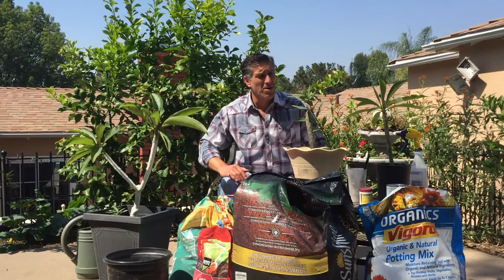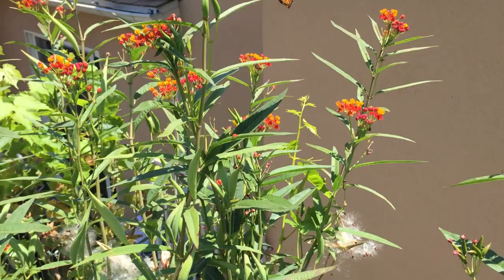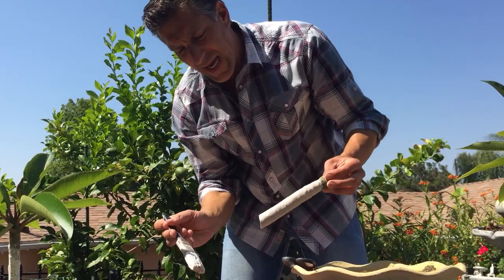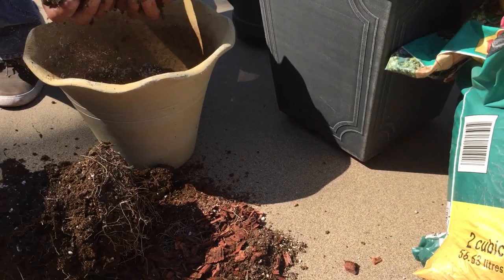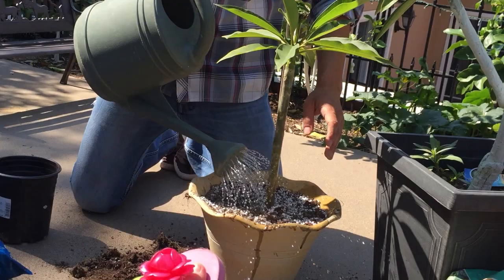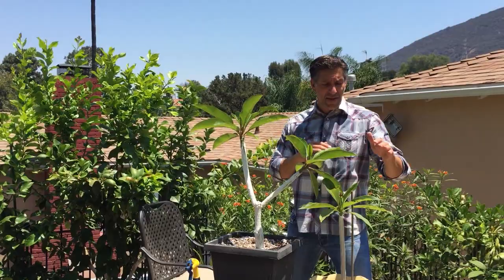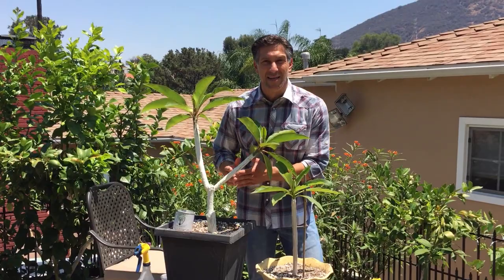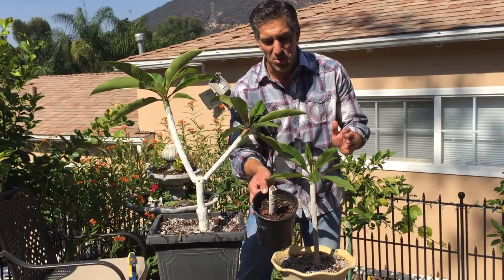PLUMERIA TIPS: Potting, Cutting & IV Organic Tree Guard Paint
discusses growing tips for plumeria plants, including, (1) potting, (2) repotting, (3) root rot, (4) benefits of IV Organic Tree Guard Paint for protecting the stems & desiccation of leaves at time of transplanting.   In this video Charles also discusses milkweed & Monarch butterfly care.